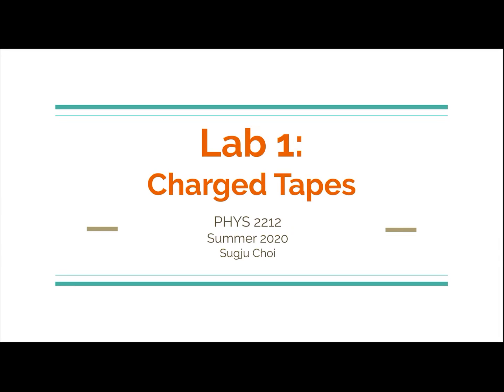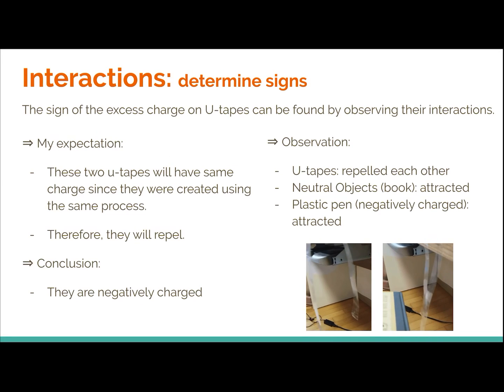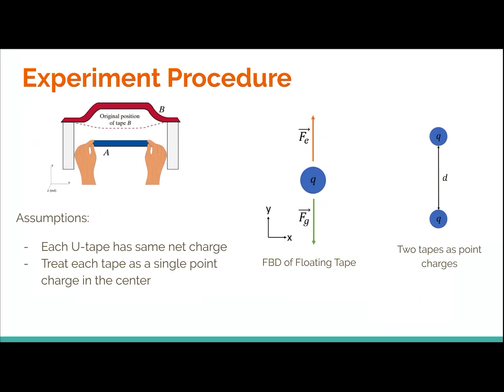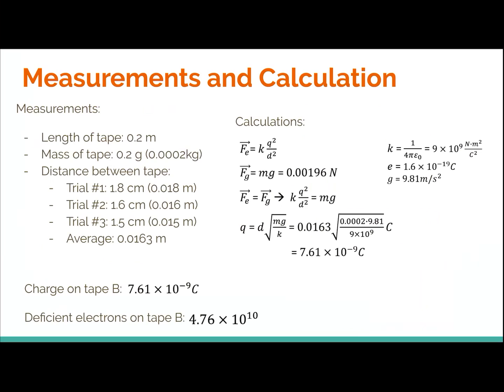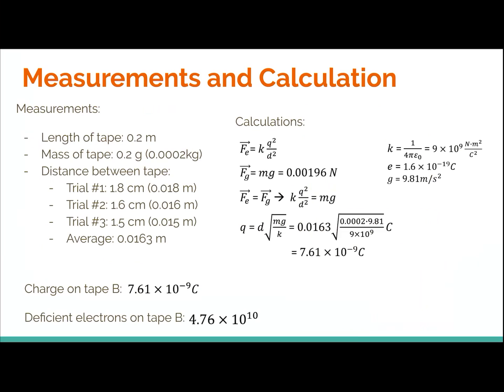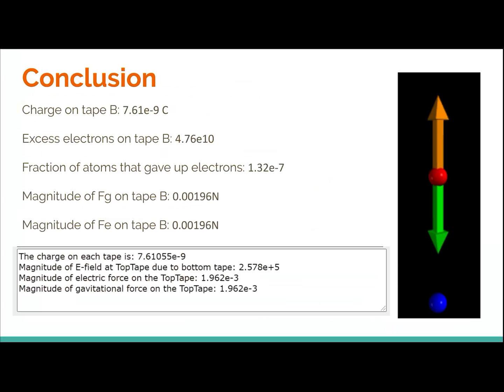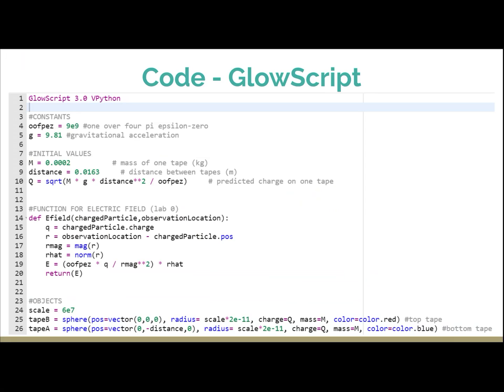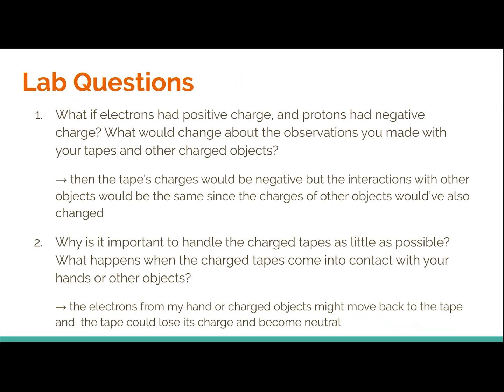(Draft)Lab01 - Charged Tapes